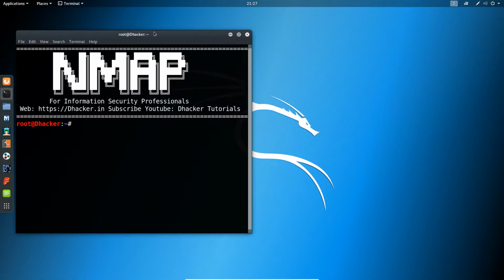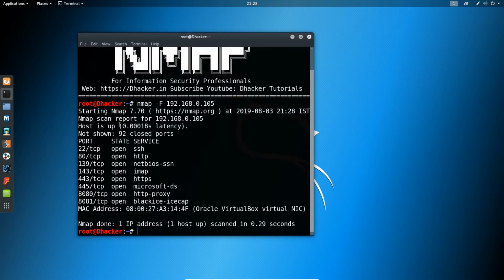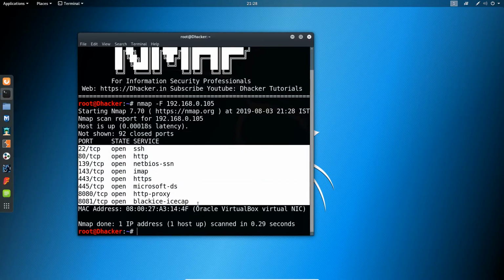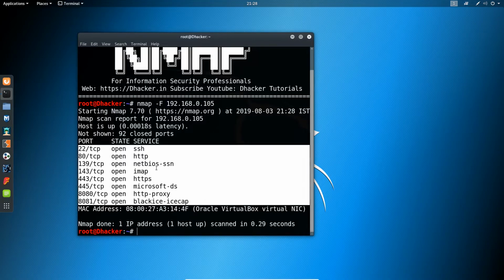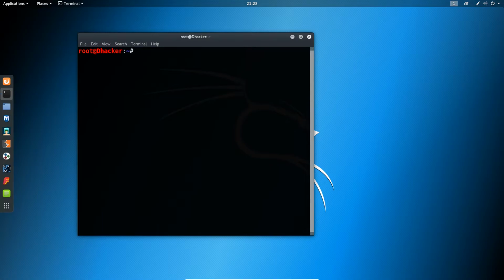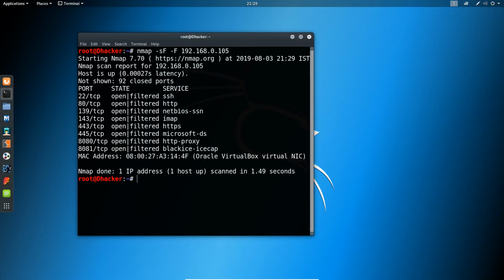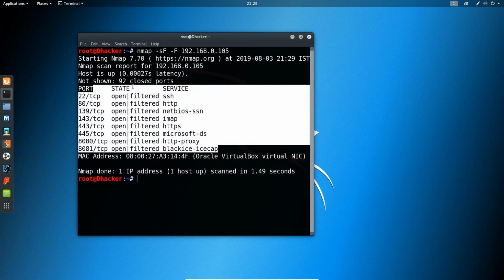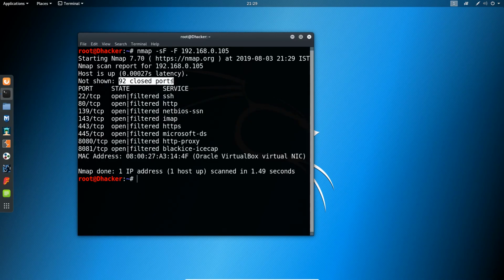Nmap Tutorial for Security Professionals | Fast Port Scan